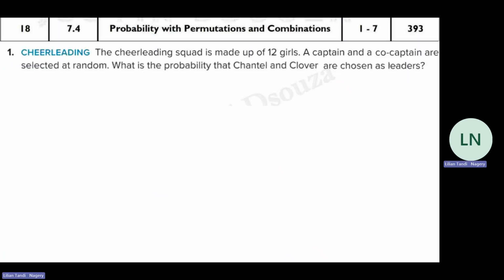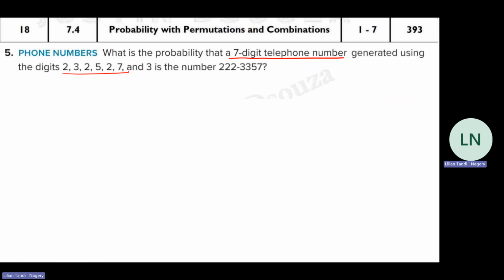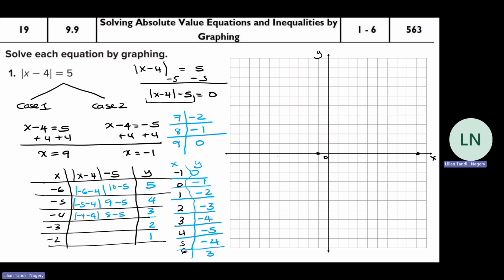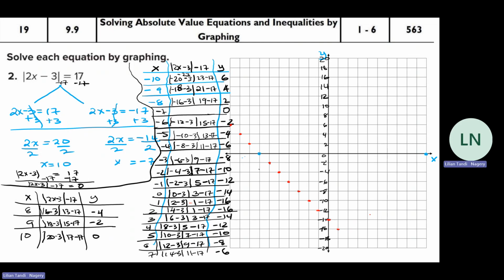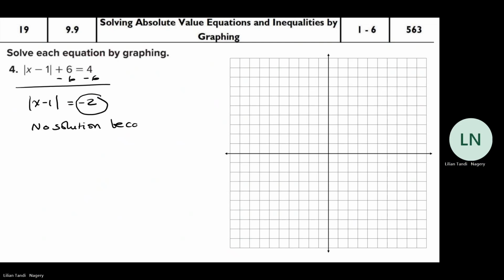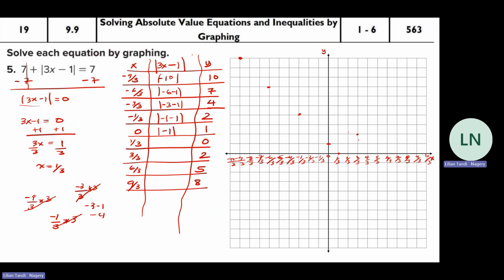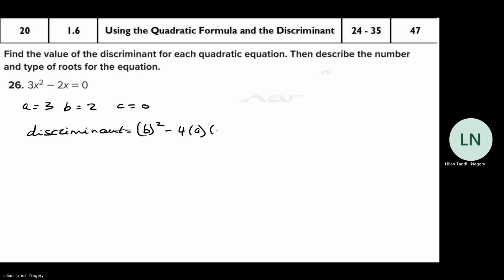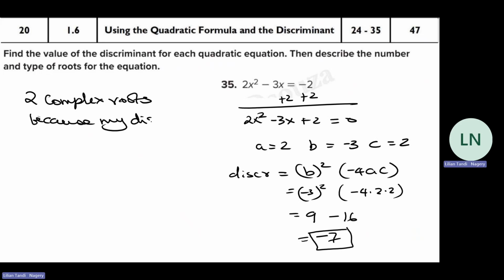PART 8 GRADE 10 ADV EOT TERM 2 UM AL EMARAT